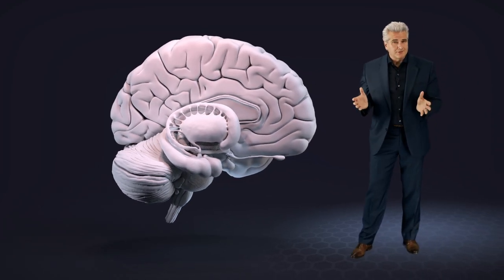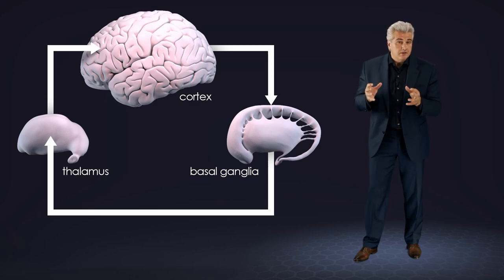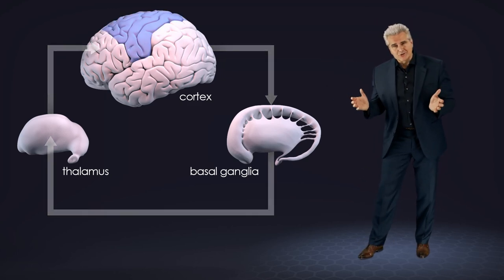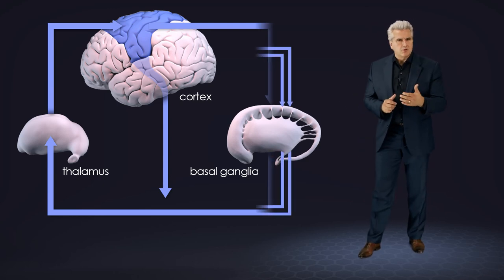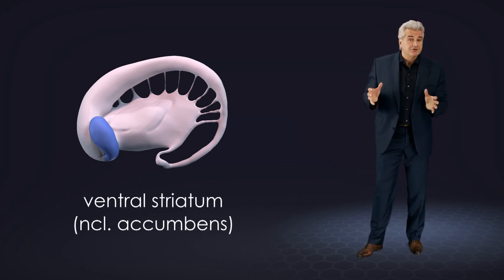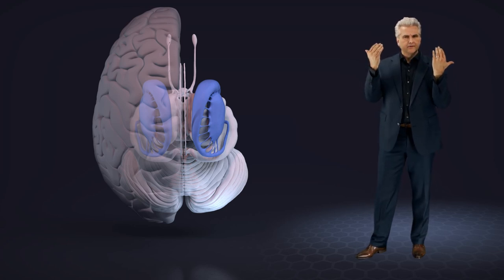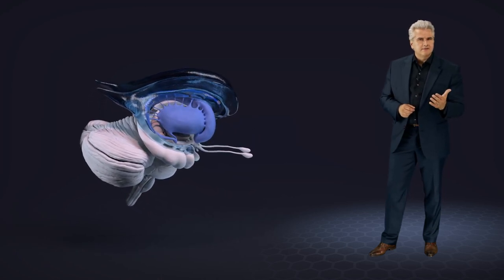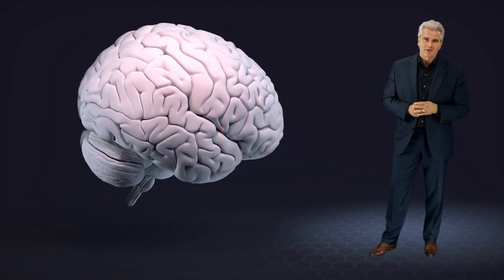3D - The Brain in 20 minutes - 04 │ Basal Ganglia │ Dr. Dr. Damir del Monte │ Encephalon Hirnwelten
"The Brain in 20 minutes" is a short compact journey through the brain with Damir del Monte. With fascinating 3D images you will learn about the most important structures and their functions: brainstem, cerebellum, thalamus, hypothalamus, cortex, limbic system and basal ganglia.

This video is a production of "Encephalon Ltd" Soon we will present you new videos about Neuroanatomy in english.
DAMIR DEL MONTE‘S HIRNWELTEN
Nutzen auch Sie die aktuellen Erkenntnisse der Gehirnforschung für Ihre Praxis, Ihr Unternehmen und ihre persönliche Entwicklung. Gehirn und Geist verstehen.
Mit unserem Experten-Team stehen wir für moderne medizinische Wissensvermittlung. Unsere didaktisch ausgefeilten Lehr-Videos und E-Learning-Konzepte zu den Rubriken „Basiswissen Medizin“ und „Hirnwelten“ zeigen, wie sehr Wissenschaft begeistern kann.

▬ Lecturio ▬▬▬▬▬▬▬▬▬▬▬▬▬▬▬▬▬▬▬▬▬▬▬
Unsere Lehrvideos erwerben Sie über unseren langjährigen Kooperationspartner Lecturio, einer international angesehenen E-Learning-Plattform.

UNI-MED-Physiotherapie und weitere Projekte sind in Vorbereitung ▬▬▬▬▬▬▬▬▬▬▬▬▬▬▬▬▬▬▬▬▬▬▬▬▬▬▬▬

▬ Dr. Dr. Damir del Monte ▬▬▬▬▬▬▬▬▬▬▬▬▬▬▬▬
Als Psychologe, Medizin- und Neurowissenschaftler mit der Komplexität des menschlichen Körpers gut vertraut, suche ich mit meinem Team nach immer neuen Wegen, Medizin und Neurowissenschaft anschaulich, verständlich und spannend darzubieten.

Medizin Lernen sollte wie eine spannende Reise sein und mir macht es große Freude, alle, die das Staunen lieben und das Verstehen anstreben, als Reisebegleiter durch die faszinierende Welt unseres Organismus zu führen.